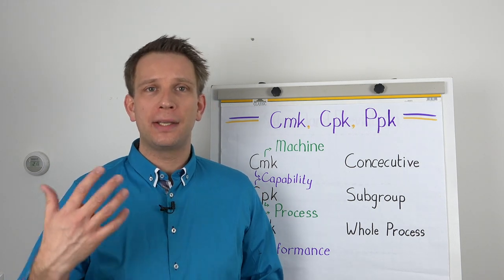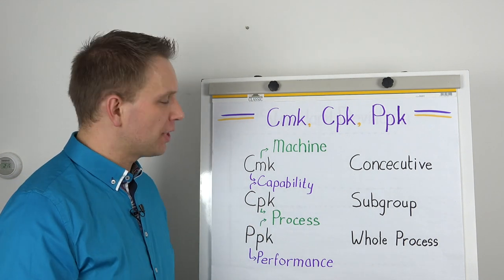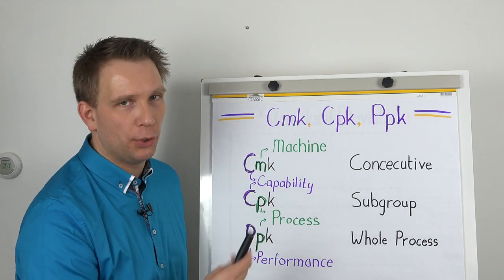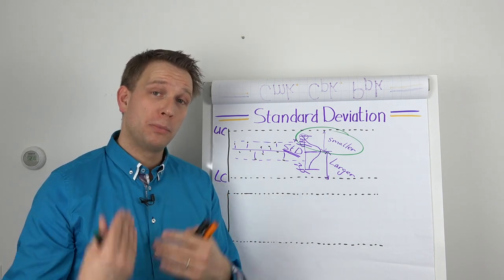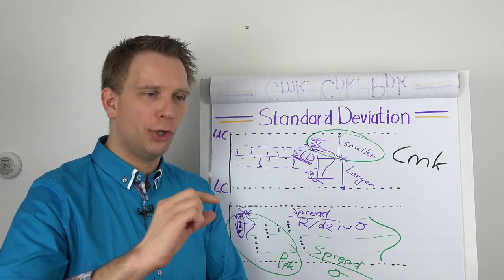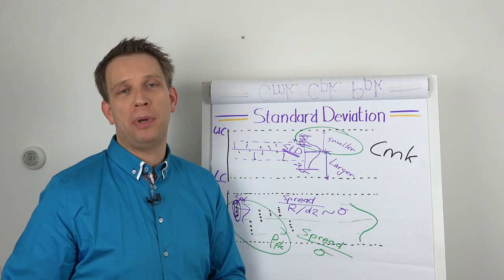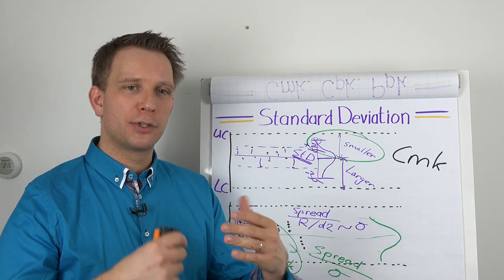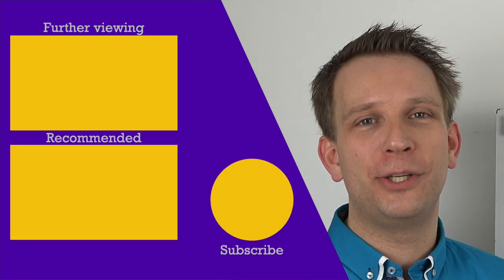How Standard Deviation and Sampling work in Cmk, Cpk and Ppk